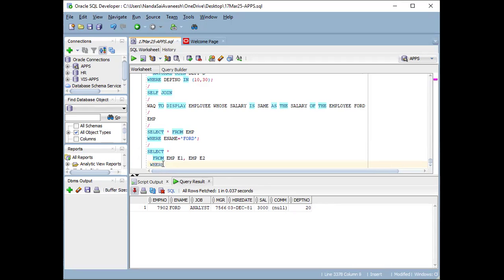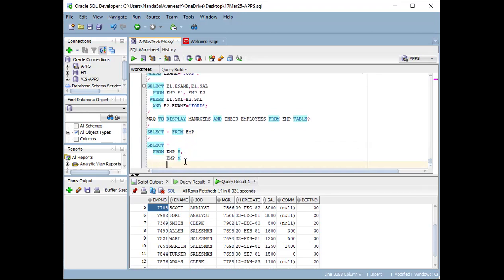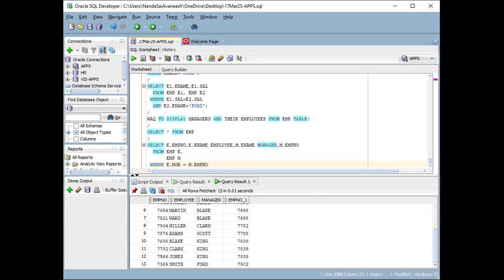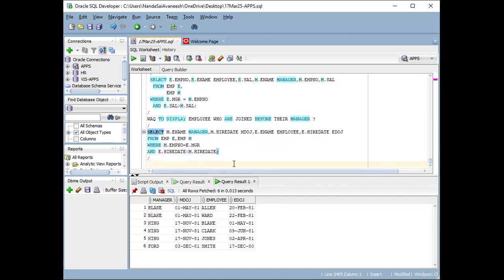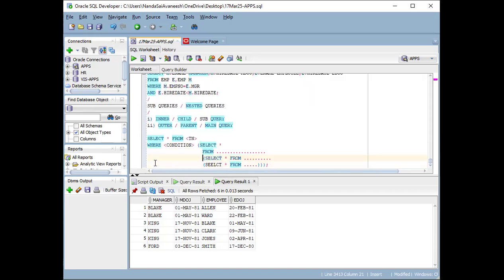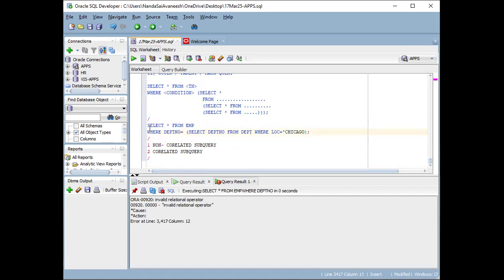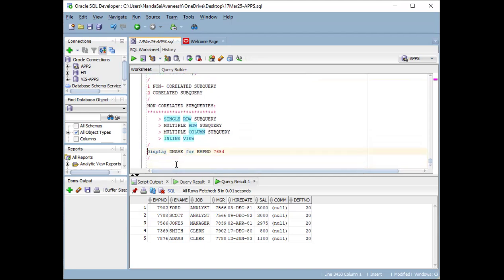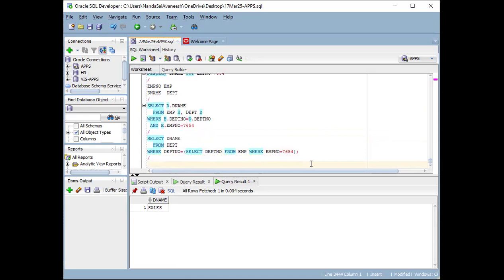Day 24 2